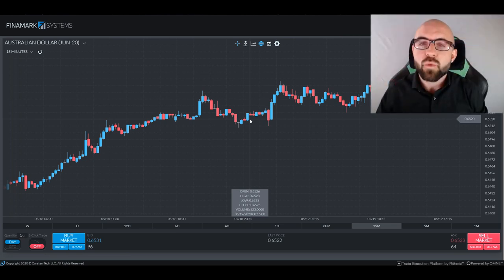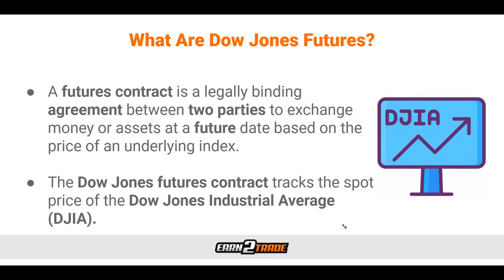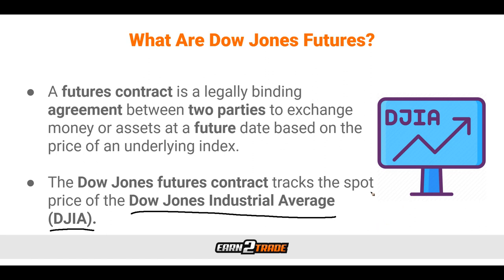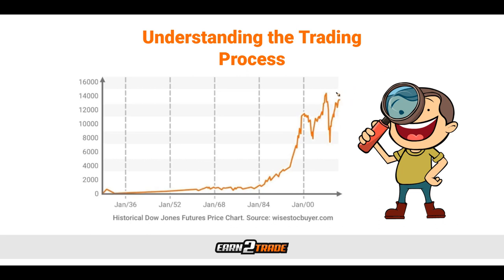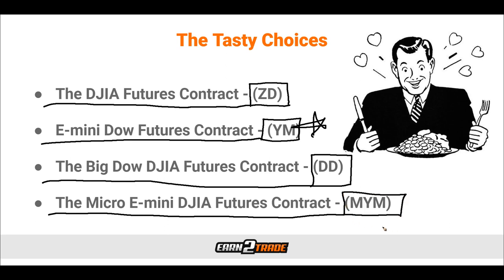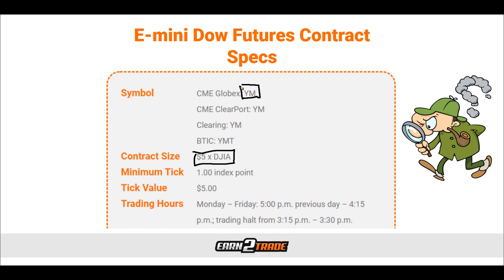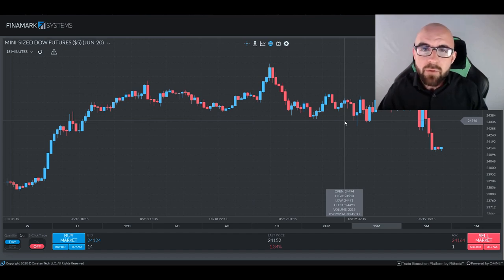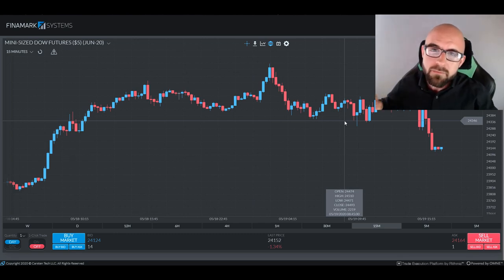Dow Jones Futures Explained - How to Trade The DJIA?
The DJIA is the second oldest U.S. stock index available today. It’s viewed as one of the best metrics or proxies for the U.S. stock market and the overall economy. It is known as a “blue chip” index because of the types of companies that are included. Some of the companies include Coca-Cola, AT&T, ExxonMobil, Wal-Mar, Hewlett-Packard, and Microsoft. These days investors are able to gain exposure to the DJIA through various instruments, including Options, CFDs, ETFs, and Futures.

A futures contract is a legally binding agreement between two parties to exchange money or assets at a future date based on the price of an underlying index. The Dow Jones futures contract, for example, tracks the spot price of the DJIA. The two parties in a futures contract are basically betting on where the DJIA will trade on a specified day in the future. This is known as the “final settlement date.” As such, if you are looking to speculate on the DJIA, then trading Dow Jones futures is a good place to start.

Whether you want to know more about Dow Jones Futures or any other topics, Earn2Trade has you covered!

0:00 Music Intro
0:26 Intro
1:40 What is the Dow Jones/futures?
5:30 The trading process
7:55 The contract choices
8:33 DJIA futures contract
9:57 E-mini DJIA futures contract
10:40 Big Dow DJIA Futures contract
11:17 The Micro E-mini DJIA Futures contract
12:10 Getting started
13:10 Closing out
14:00 Conclusion